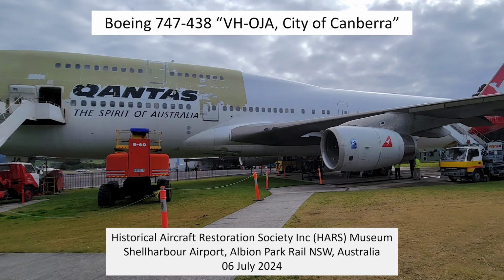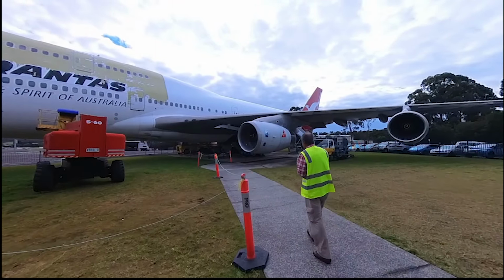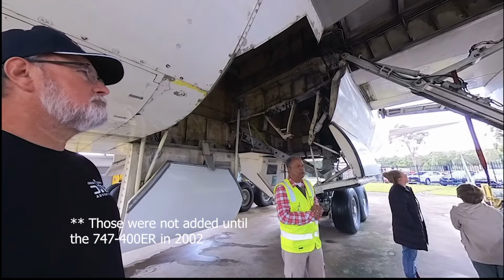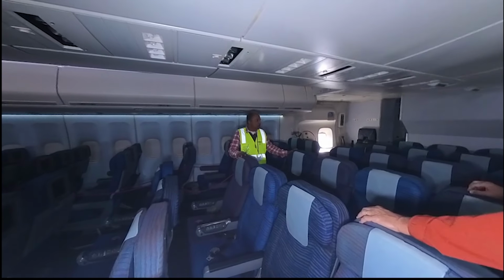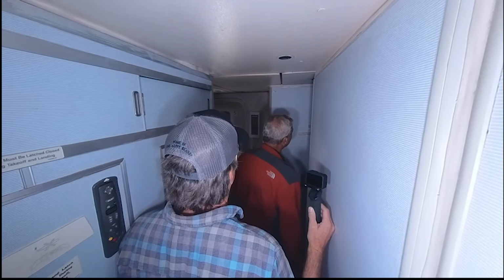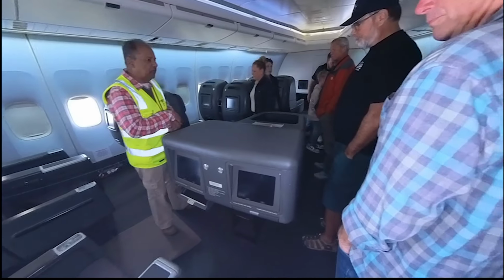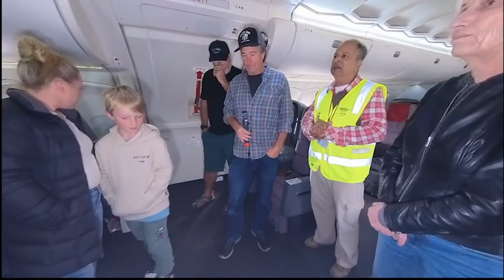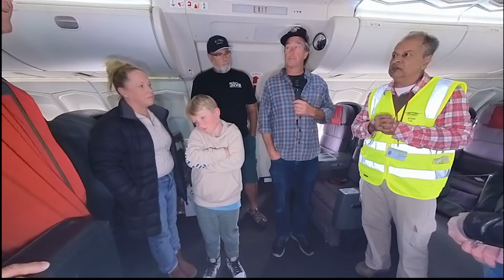Boeing 747 400 Tour 06 July 2024, HARS Aviation Museum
Full tour of Boeing 747-438, Tail Number VH-OJA, "City of Canberra", on 06 July 2024 at HARS Aviation Museum.  Guided by HARS docent John Kelly.